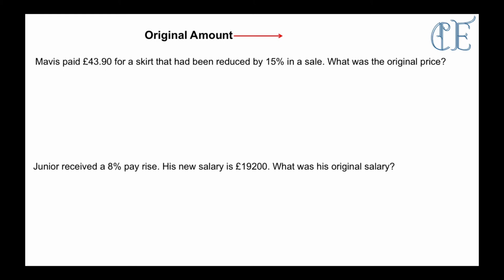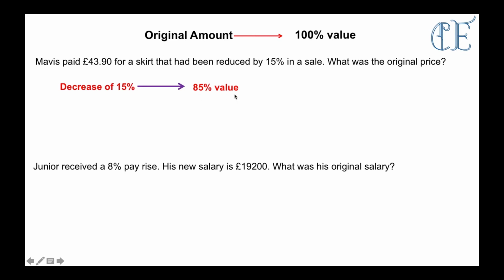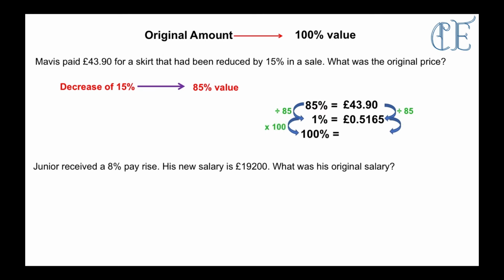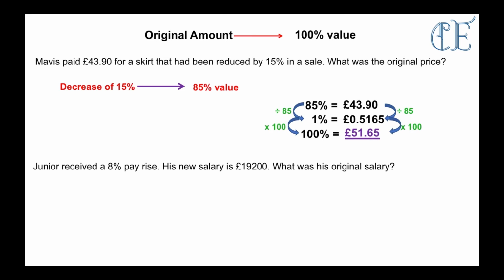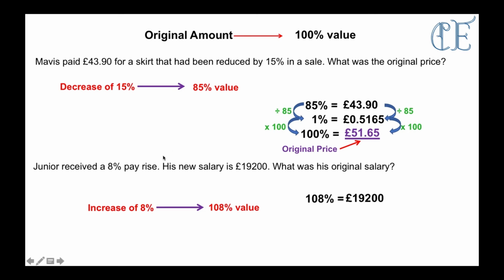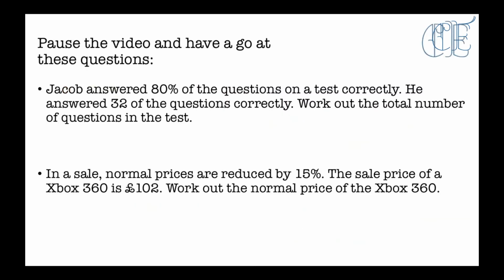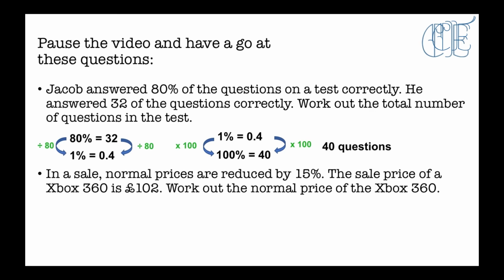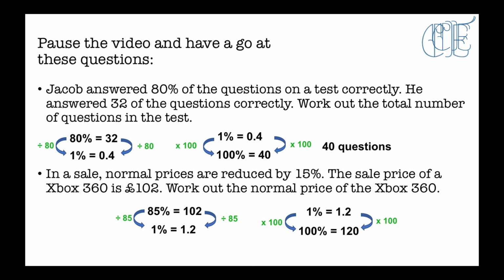Reverse Percentages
This video explains how to find 100% of a value when you know an amount after an increase or decrease.